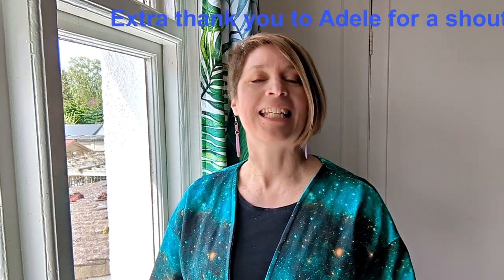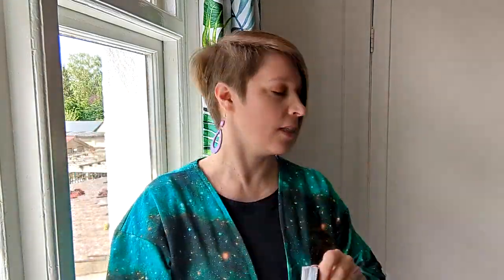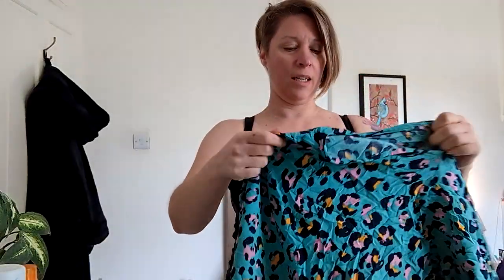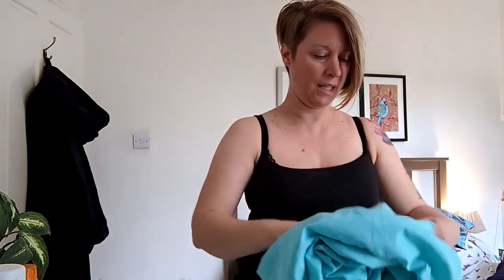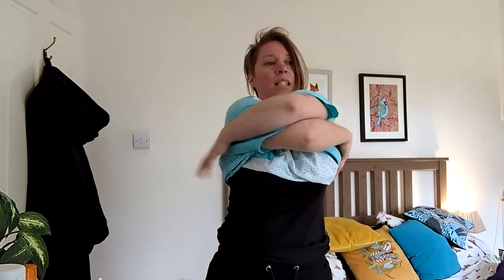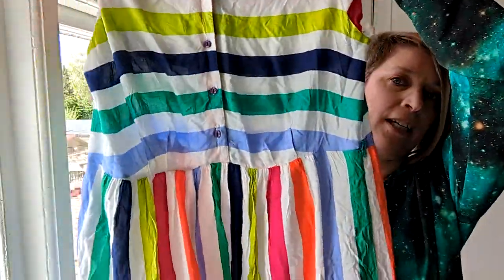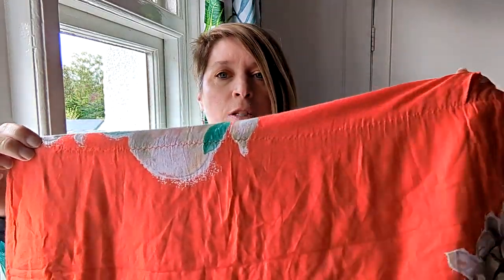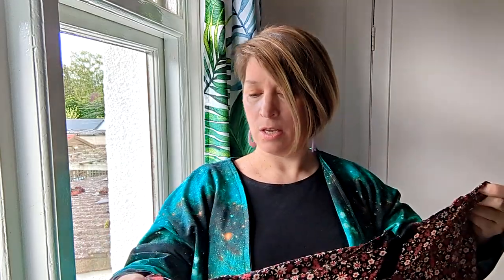Me Made May 2023 pledge and plans and going through my wardrobe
This year is my first time taking part and I am pledging to finish fixing clothes I have had in a pile and also to taylor and make sure the cothes I have fit me. I will be taking a hard look at my whole wardrobe over the month of May.
What are your pledges and plans?